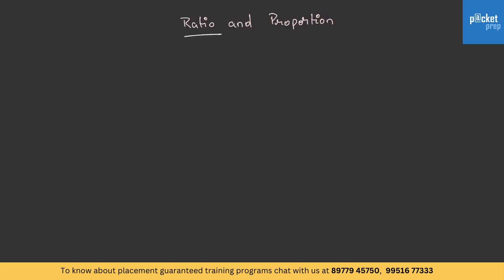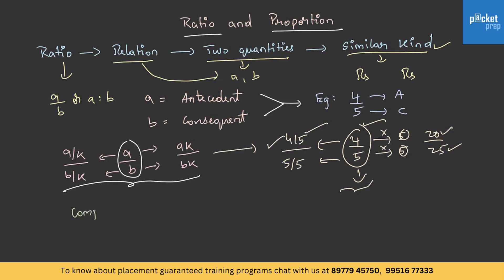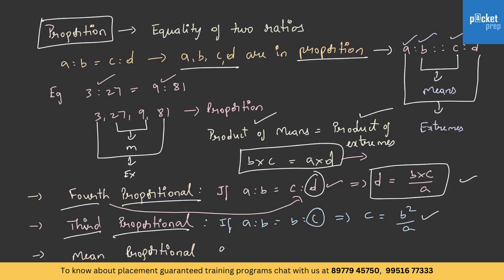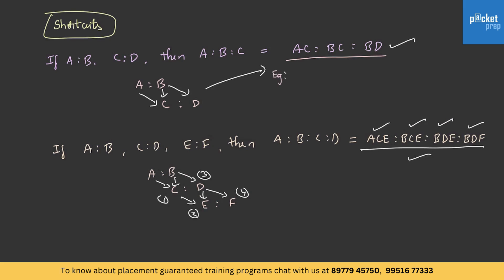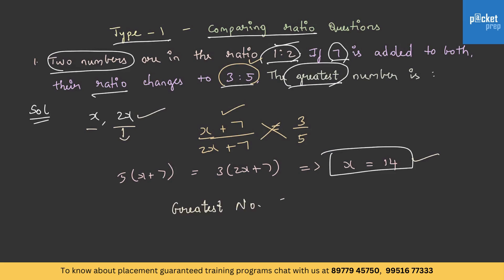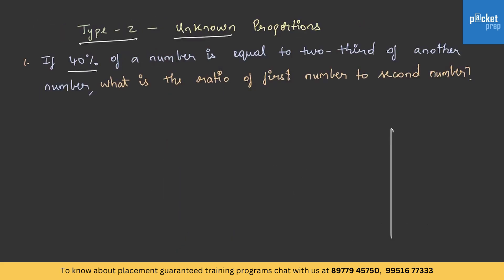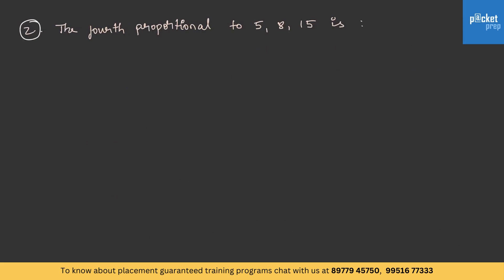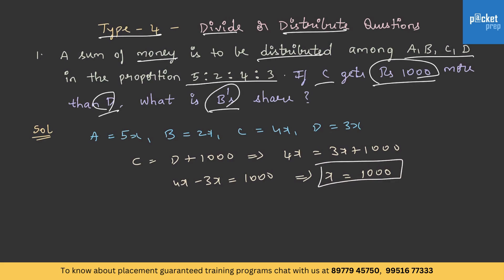N5 RATIO AND PROPORTIONS | TCS NQT